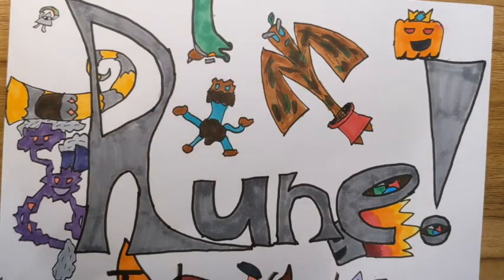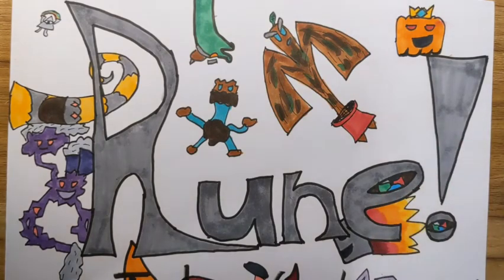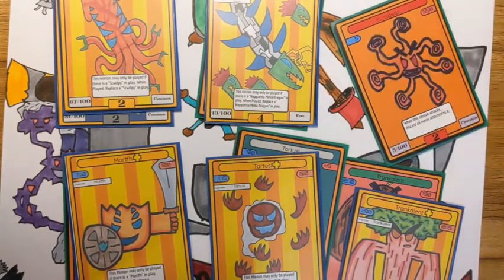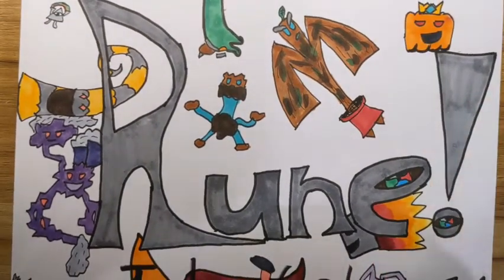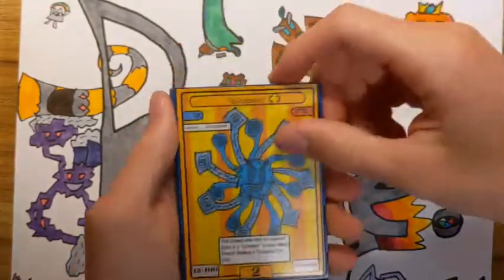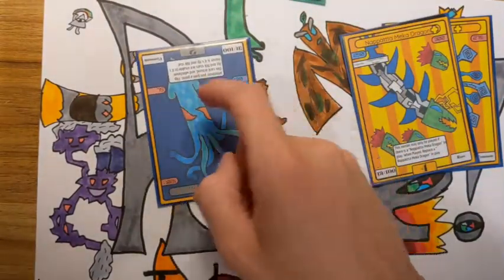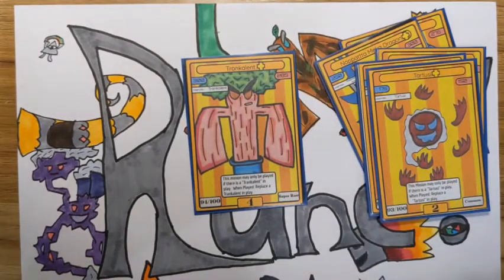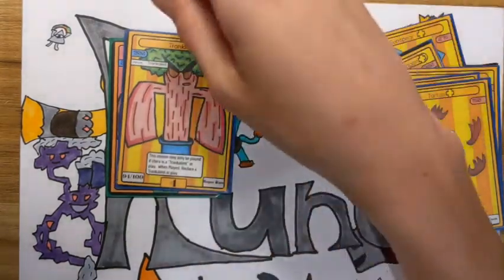Showing off the Interesting Strategy of the Plus Cards!! (Homemade TCG)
Hey Guys! Thanks for clicking on this video, and I hope you enjoy. In this video I show off the every single + card from set 2!!